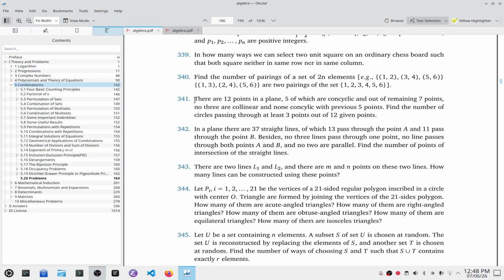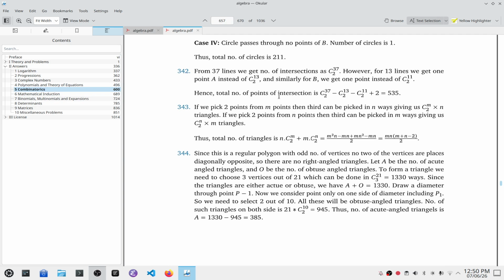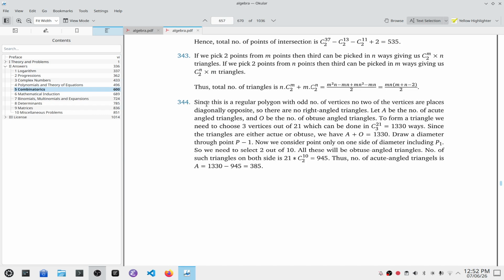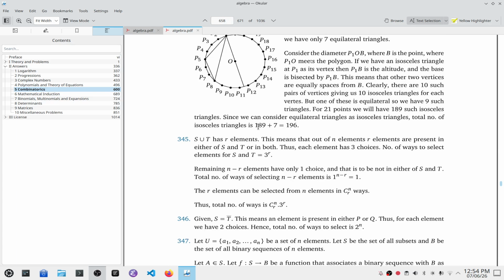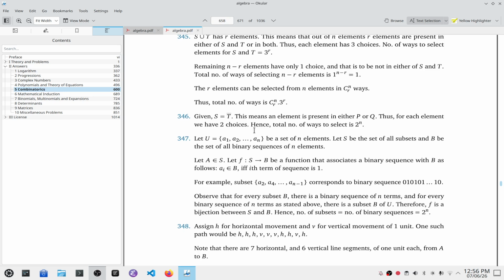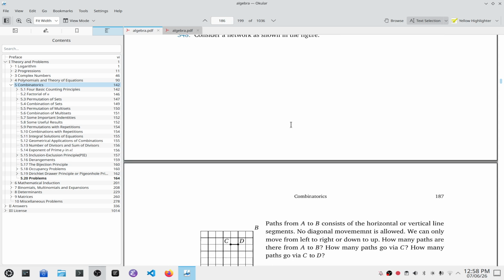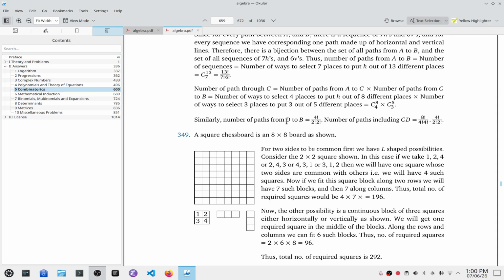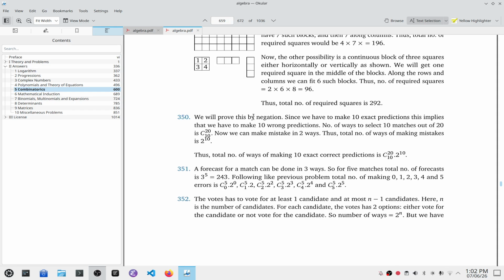Permutations and Combinations | Problems 341-350 | Class 12 Algebra | IIT JEE